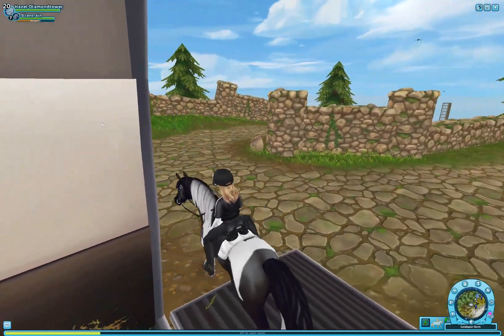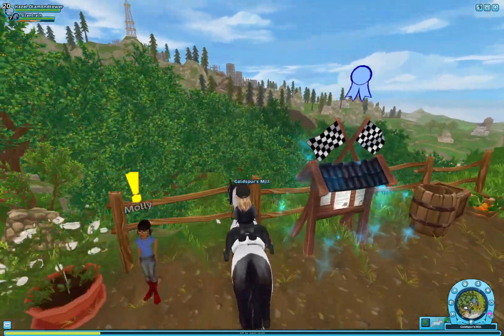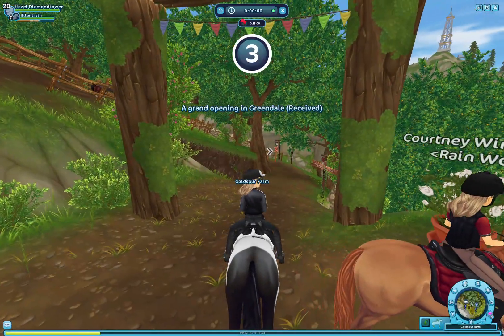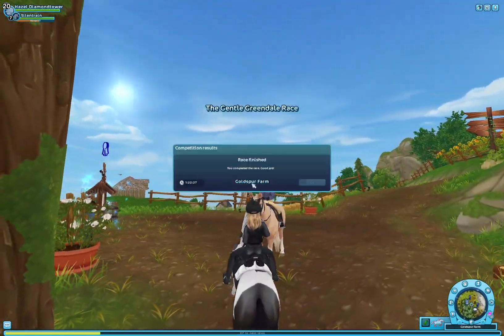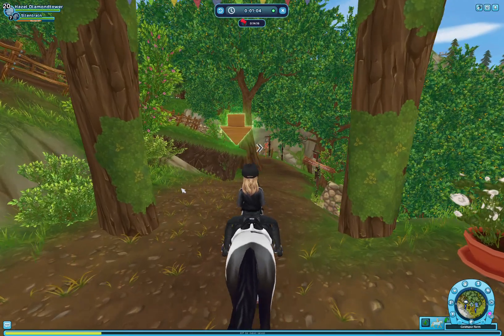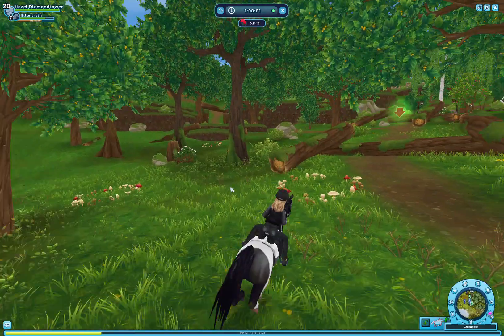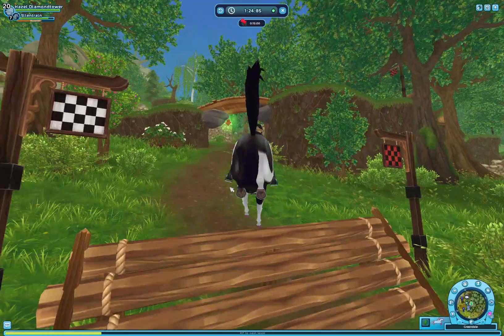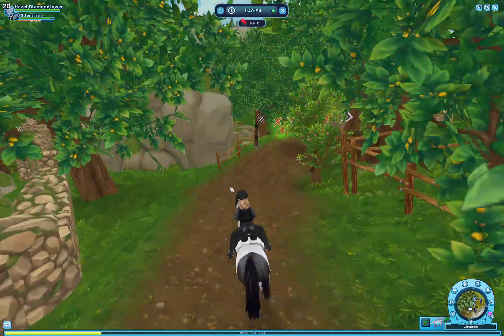The new Greendale race! ( Warning a lot of lag at the end of the vid)-hazel diamondtower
The lag is so bad.